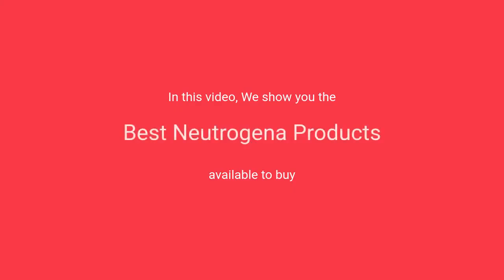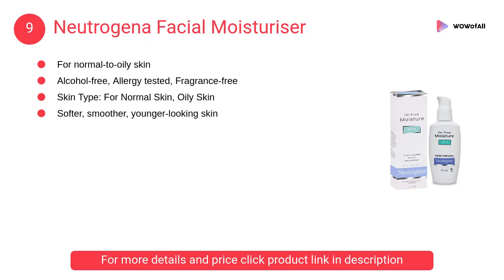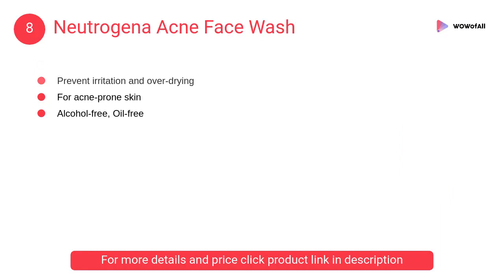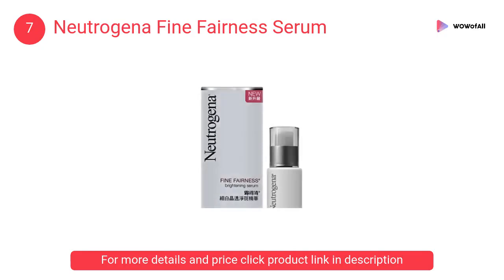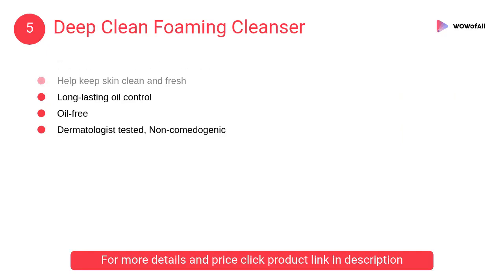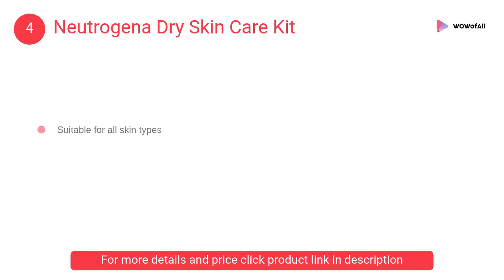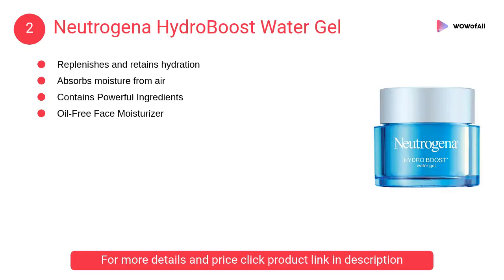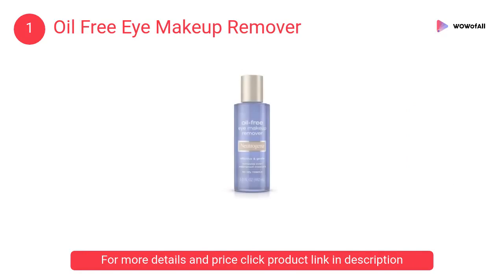Best Neutrogena Products in India: Complete List with Features, Price Range & Details - 2019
1. Oil Free Eye Makeup Remover

- Dual-action formula removes even waterproof makeup
- Oil-free, non-greasy
- Ophthalmologist tested
- Activates when shaken
- Works gently without tugging or pulling
- Safe for sensitive eyes and contact lens wearers

2. Neutrogena HydroBoost Water Gel

- Replenishes and retains hydration
- Absorbs moisture from air
- Contains Powerful Ingredients
- Oil-Free Face Moisturizer

3. Ultra Sheer Dry Touch Sunblock

- Leaves skin soft and smooth
- Oil-free, Waterproof, sweatproof, resists rub-off
- Suitable for all skin types
- Help prevent sunburn

4. Neutrogena Dry Skin Care Kit

- Light-weight, non greasy lotion
- Sheer formula absorbs quickly
- UVA and UVB protection
- Pure, clean rinsing facial cleanser

5. Deep Clean Foaming Cleanser

- Removes dirt, oil and dead skin cells
- Helps keep skin clean and fresh
- Long-lasting oil control
- Oil-free
- Dermatologist tested
- Non-comedogenic

6. Blackhead Eliminating Toner

- Delivers instant cooling sensation
- Tightens pores and soothes skin
- Blackhead Fighting Complex
- Oil-free, Allergy tested
- Dermatologist tested, Non-comedogenic

7. Neutrogena Fine Fairness Serum

- Stubborn dark spots are visibly lightened
- Gives lasting, even-toned translucent fairness
- Oil-free

8. Neutrogena Acne Face Wash

- Helps prevent breakouts
- Special skin soothers
- Prevent irritation and over-drying
- For acne-prone skin
- Alcohol-free, Oil-free

9. Neutrogena Facial Moisturiser

- For normal-to-oily skin
- Alcohol-free, Allergy tested, Fragrance-free
- Skin Type: For Normal Skin, Oily Skin
- Softer, smoother, younger-looking skin

10. Deep Clean Micellar Purifying Water

- Remove stubborn makeup
- Effectively cleanse and purify skin
- Help soften and condition skin

1. Maybelline New York Biphase Make-Up Remover
2. Lakme Absolute Bi Phased Makeup Remover
3. Garnier Skin Naturals Micellar Cleansing Water

What are the best Neutrogena products?
Is Neutrogena good for the skin?
What Neutrogena product is best for acne?
Who makes Neutrogena products?
Does Neutrogena really work for acne?
Are Neutrogena products natural?
Which Neutrogena Retinol product is best?
Where are Neutrogena products manufactured?
Does Neutrogena Deep Clean work for acne?
What is the best face moisturizer for acne prone skin?
Is Neutrogena Pink Grapefruit good for acne?
Is Oil Free Acne Wash good?
Is grapefruit face wash good for your skin?
How is Neutrogena face wash?
Can I put moisturizer over retinol?
Does Olay have retinol?
Does Neutrogena have retinol?